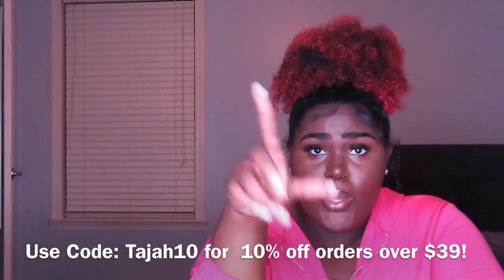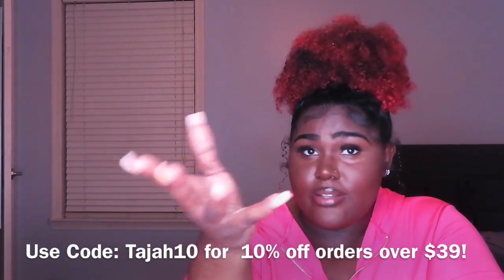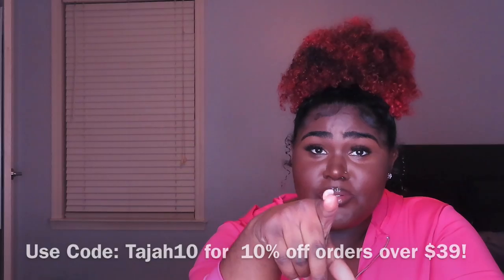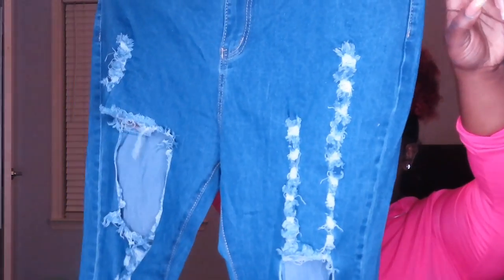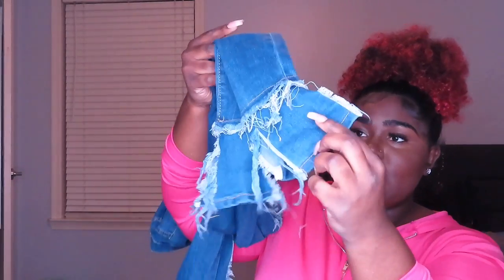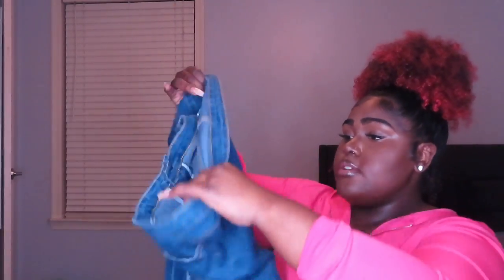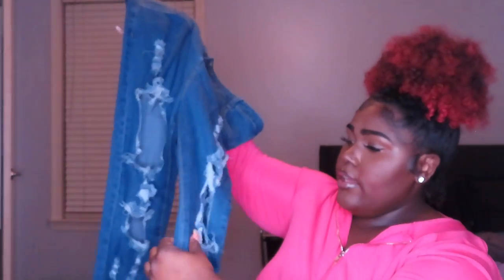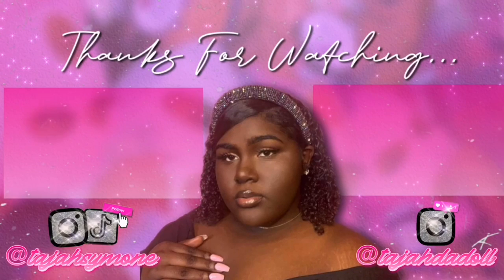Trying Lovely Wholesale Jeans For The First Time || Honest Review + Tips on Sizing!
LW Plus Size Turndown Collar Patchwork Zipper Design Tracksuit Set XXXXL
LW Plus Size Mid Waist Stretchy Stacked Jeans (Without Waist Chain) XXXXL

On the road to 50k!😊. Comment some video suggestions and I’ll see y’all in the next one.